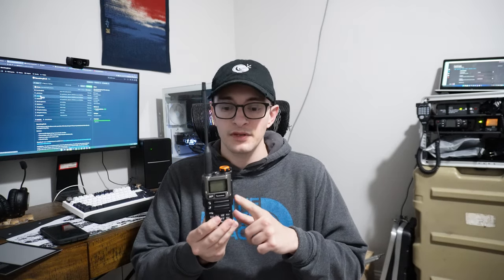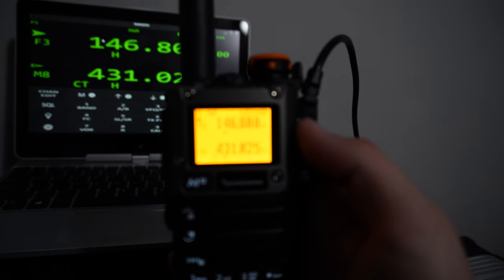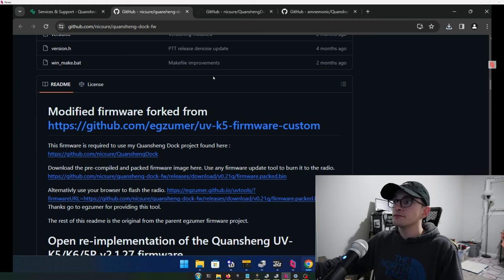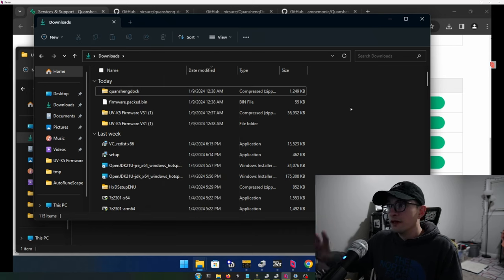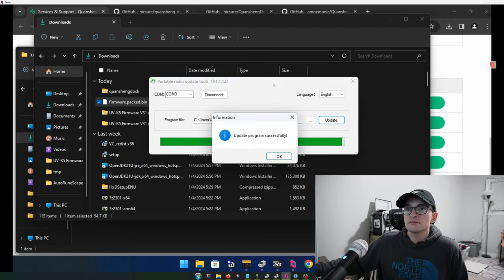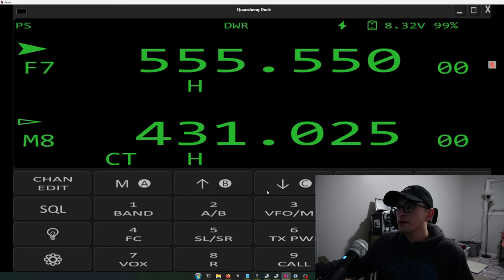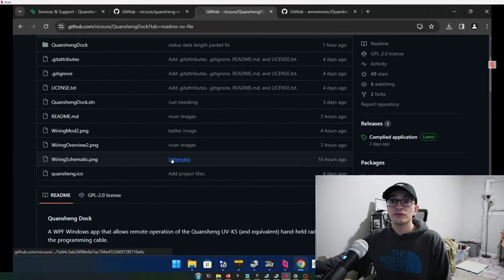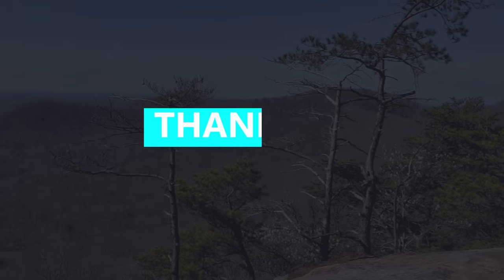Control your Quansheng UV-K5/K6 from your PC - Remote Rig Software!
This is one of the latest of many cool firmware hacks you can do on the UV-k5 or UV-k6 radios.
Shout out to nicure for making this program.

This application will allow you to control your Quansheng UV-K5 or UV-K6 from your PC with its programming cable.